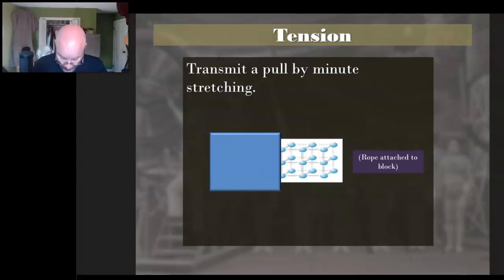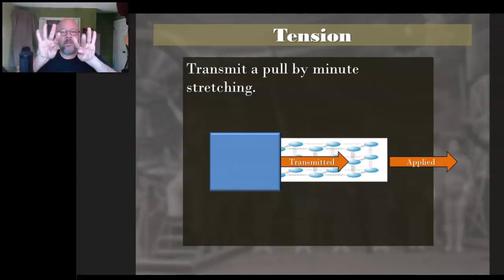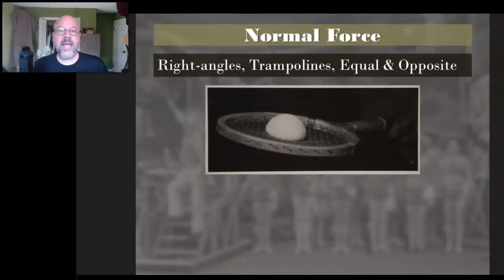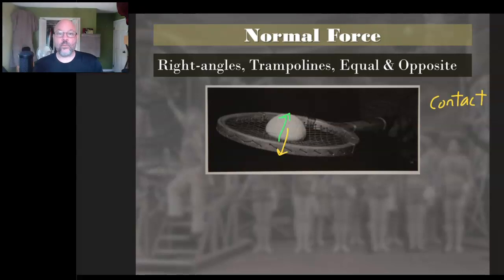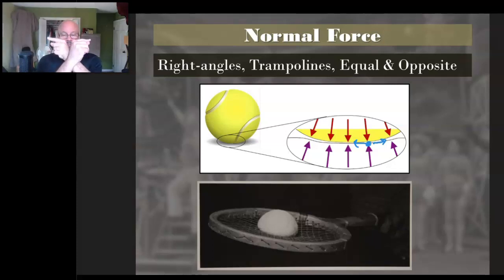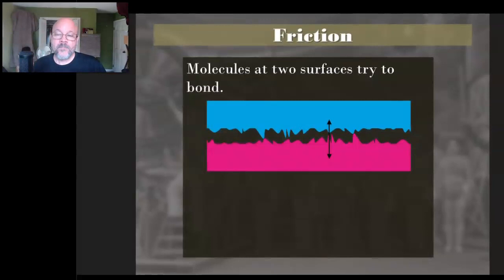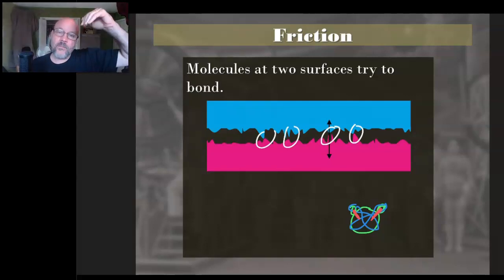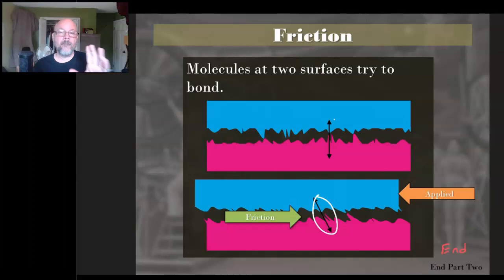P1 M2 A Forces FBDs 2